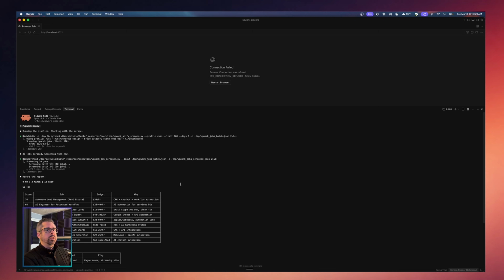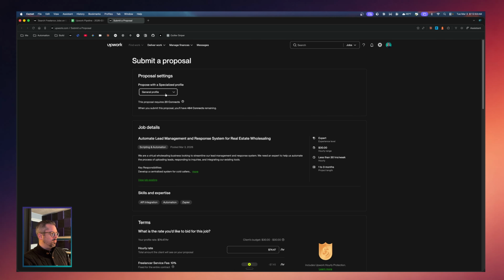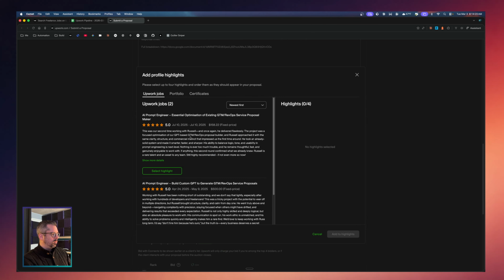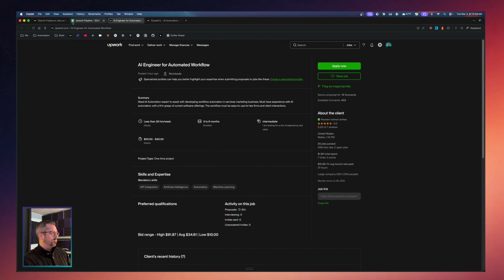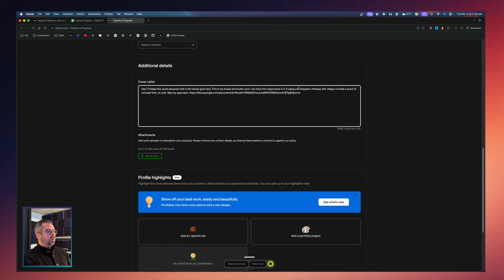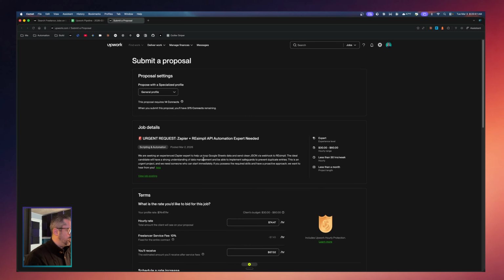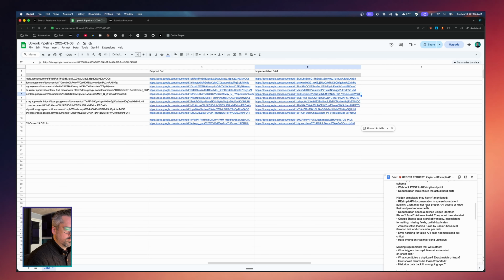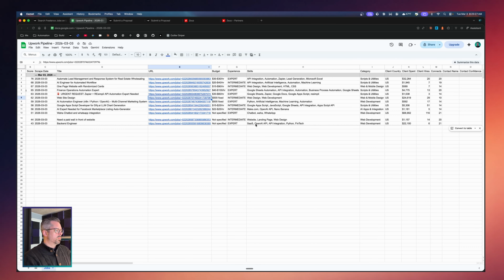This Upwork Scraper Just 50x'd My Volume Here's How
I just automated the soul-crushing part of freelancing — and went from 3 hours of Upwork scrolling to 15 minutes of actual applying.

Built a scraper that filters job posts, flags the good ones, and lets me focus on writing proposals instead of hunting through garbage listings. If you're on Upwork, this changes everything.

KEY TAKEAWAYS:
- Manual job hunting on Upwork used to take 2-3 hours per session
- Custom scraper cuts that down to 15-20 minutes — 50x speed boost
- Automation lets you focus on proposals, not endless scrolling
- Built it myself this morning because the Upwork UI is painful

// TIMESTAMPS

// LINKS & RESOURCES

If you freelance and feel like you're drowning in job board chaos, try building something like this. Or just steal the idea and run with it.